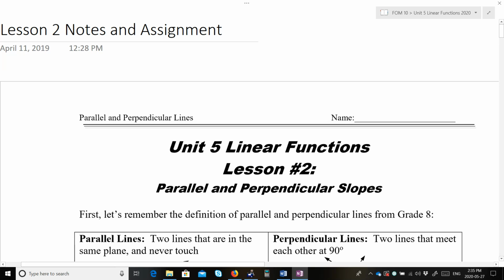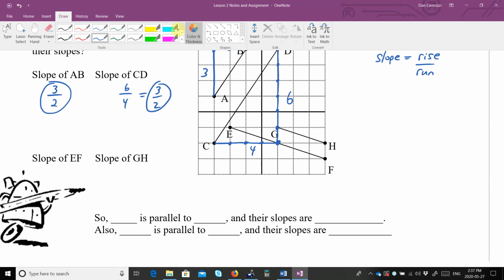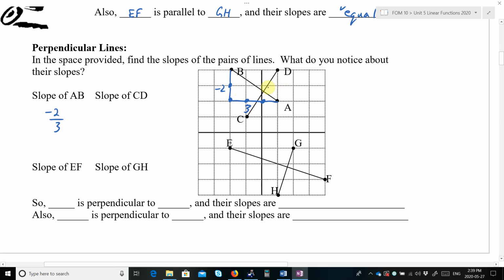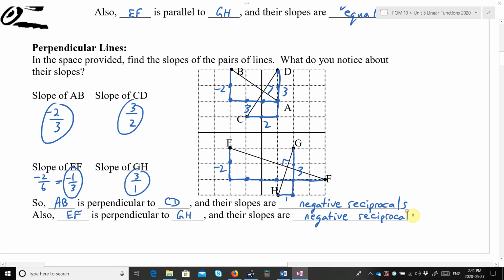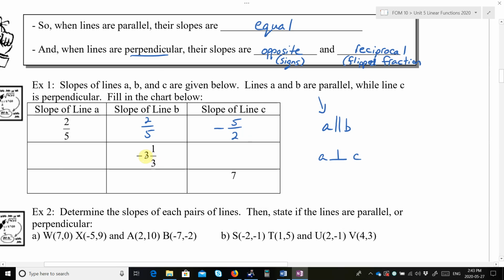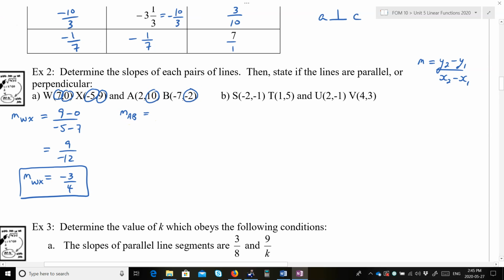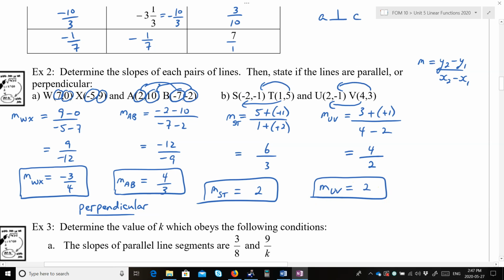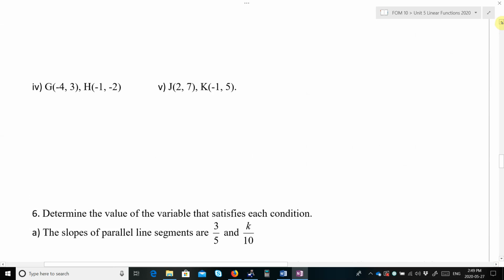FOM 10 Linear Functions Lesson 2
This is a video of Linear Functions Lesson 2 for FOM 10.